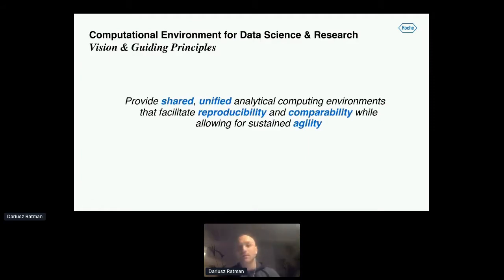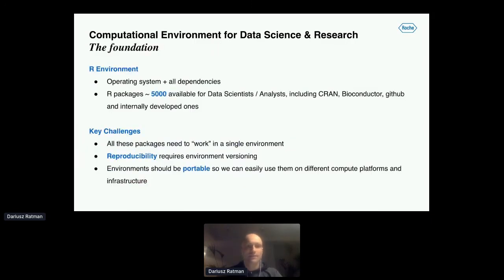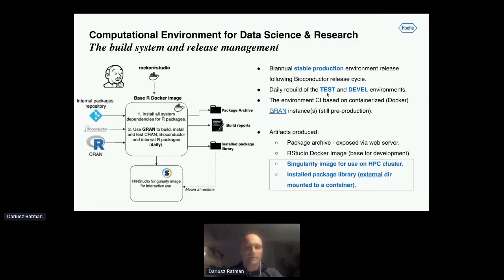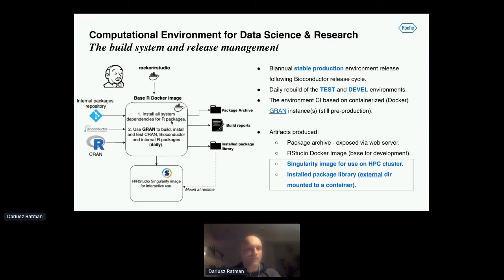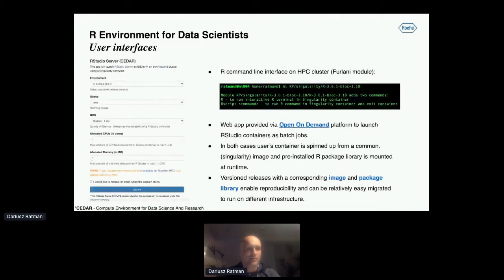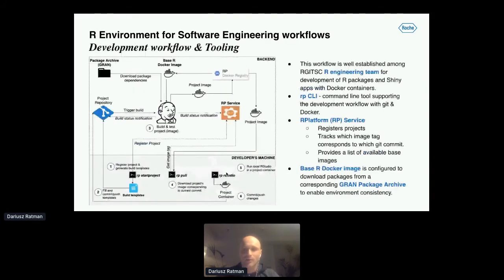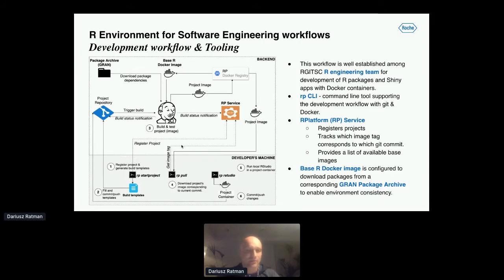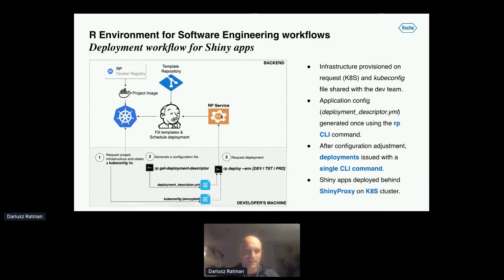R/Pharma 2020 Day 3. Dariusz Ratman. Unified R Environments For Data Science and Software Dev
R/Pharma Day 3
Dariusz Ratman (Roche)
Building and Managing Unified R Environments For Data Science and Software Development